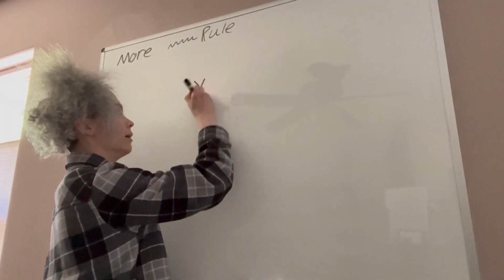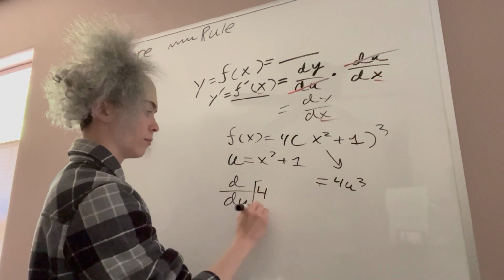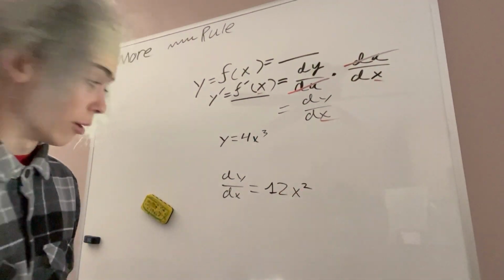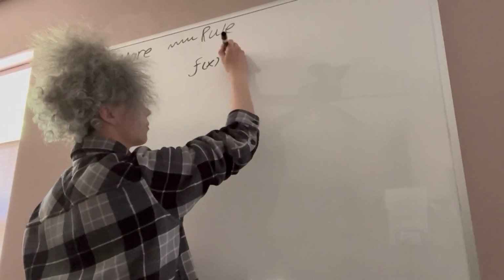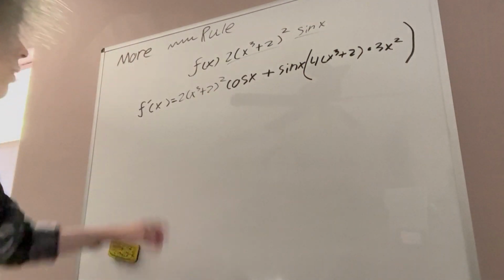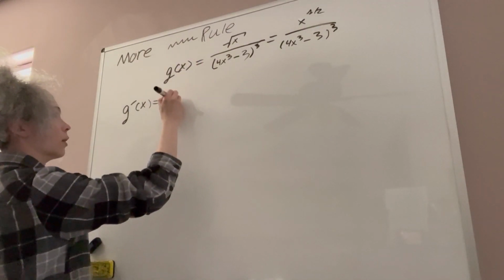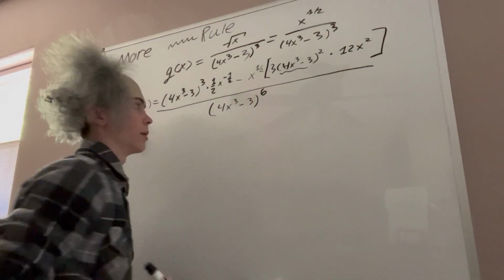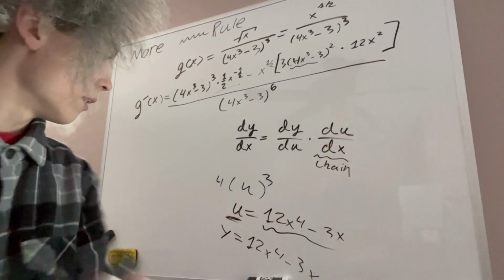More on the Derivative Chain Rule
You thought we were don? Think again! The chain rule is too important to leave questions unanswered and topics unexplored... for now, muahahaha.